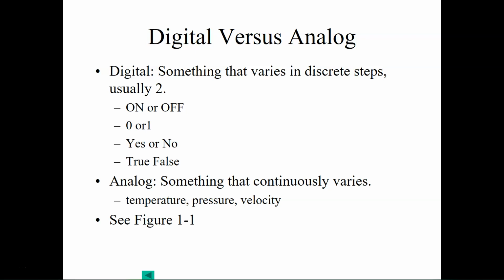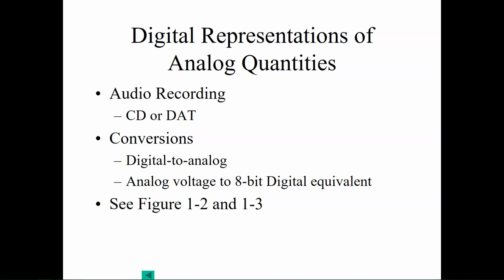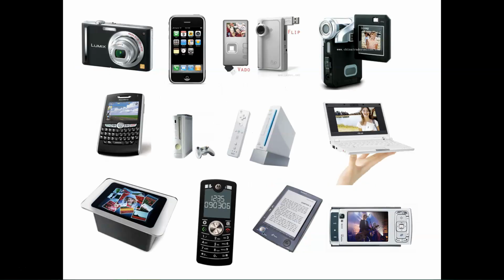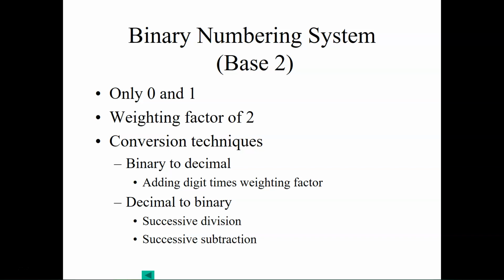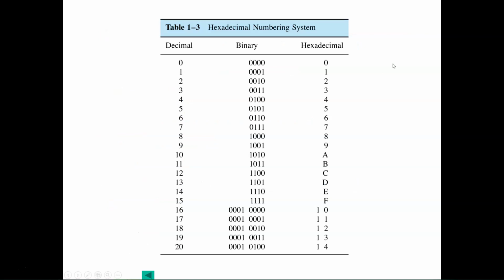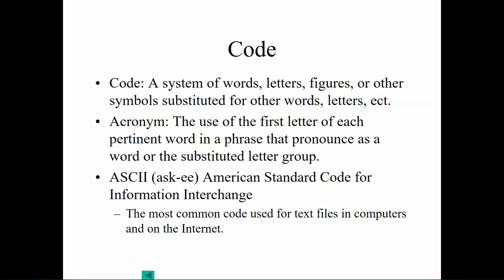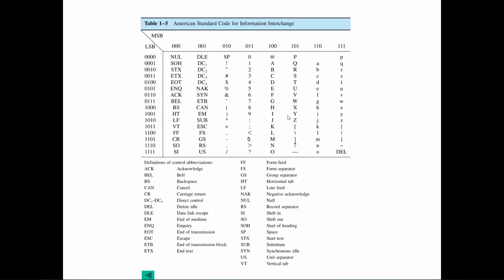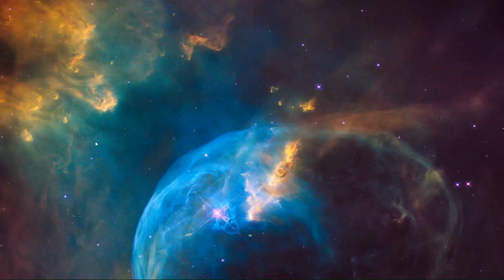ETC 104 1/12/2021 Chapter 1